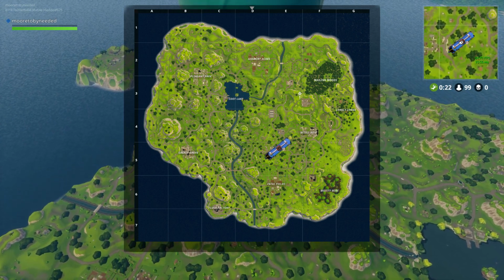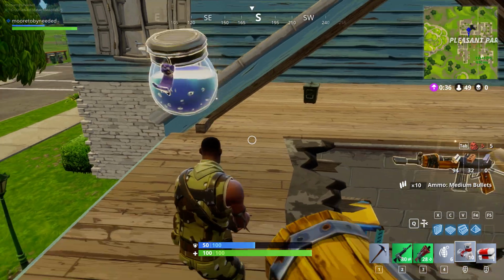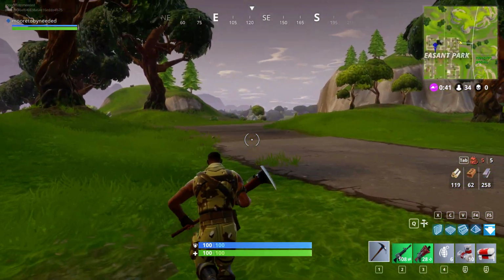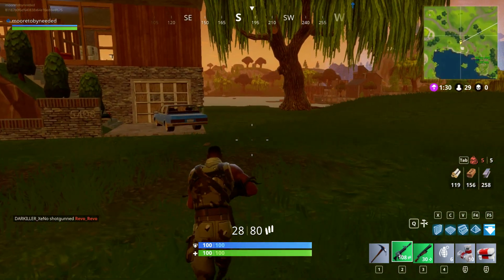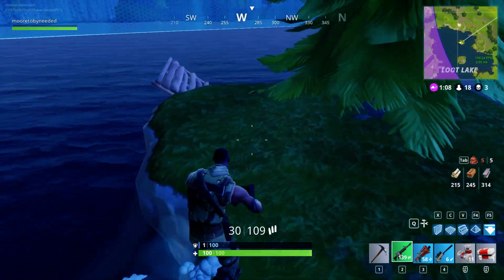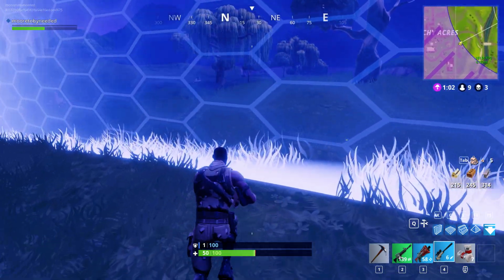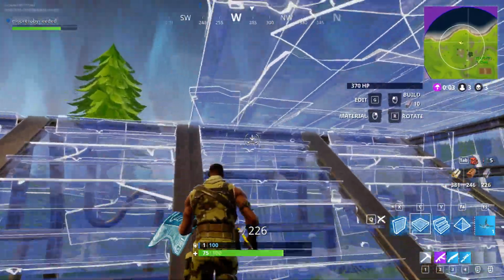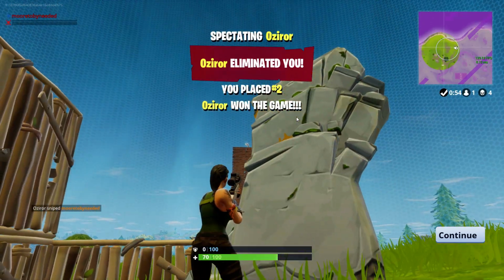A ROUND IN MY MIND | HOW TO WIN FORTNITE BR | TIPS & TRICKS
In this video you'll find some of the best Tips and Tricks, to make sure you win your next Fortnite Battle Royale.

Join me as you watch a round with full commentary of thoughts going through my head and reasons behind the plays i make.

As a Fortnite Veteran, a passionate survive the storm player and top 100 H1Z1 player this season, i show you how to easily win games.

So sit back, grab a drink and let me show you how to win!